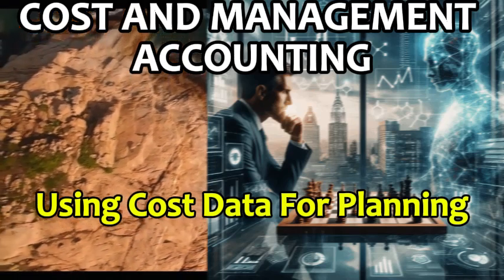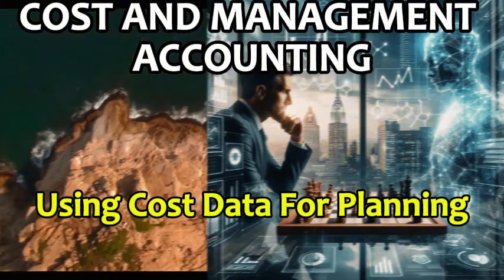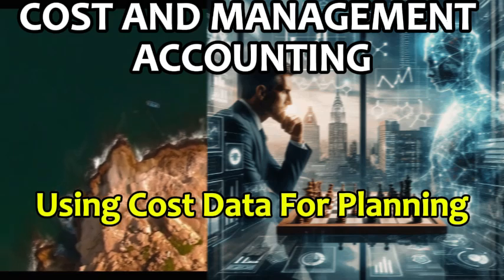🎯 Mastering Cost Data for Effective Planning: Your Guide to Strategic Success! 📊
In this video, we dive into the crucial role of cost data in business planning. Discover how effective budgeting can lead to efficient resource allocation, improved communication, and performance evaluation. Learn the different types of budgets, the budgeting process, and alternative budgeting techniques that can elevate your company's strategic planning. Whether you're a manager or an aspiring entrepreneur, this video will equip you with the knowledge to utilize cost data effectively for planning and decision-making.

Questions Answered in the Content
What is the importance of budgeting in the planning process?
How can companies effectively allocate their resources using budgets?
What are the different types of budgets and their purposes?
What is the budgeting process, and who is involved in it?
How do alternative budgeting techniques like Zero-Based Budgeting and Kaizen Budgeting improve planning efficiency?
Target Audience
This video is ideal for managers, business students, entrepreneurs, and anyone interested in understanding how to leverage cost data for effective planning and budgeting in a corporate environment.